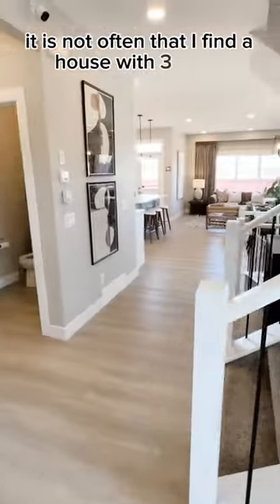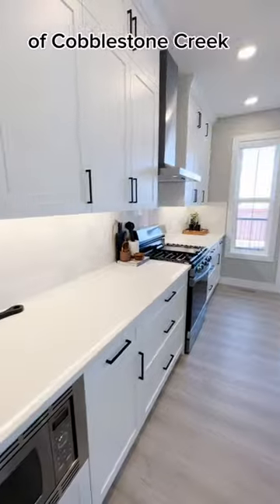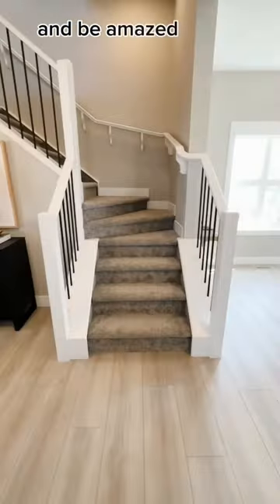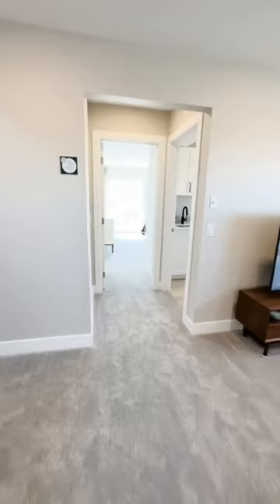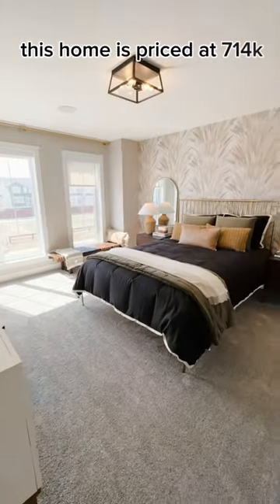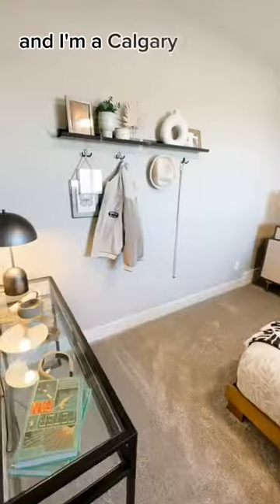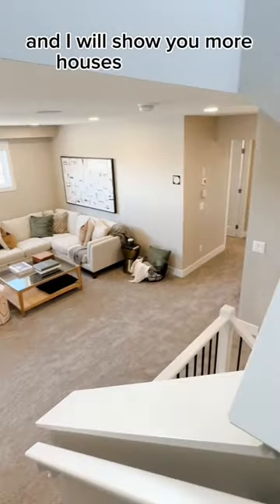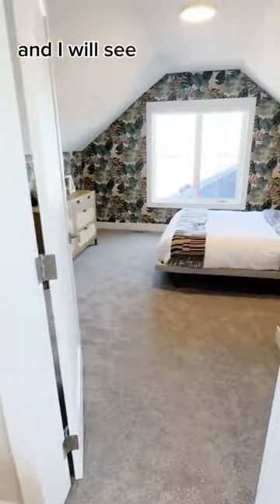Airdrie Showhome Tour -Cobblestone Creek by Excel Homes